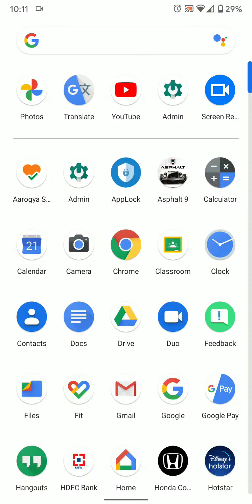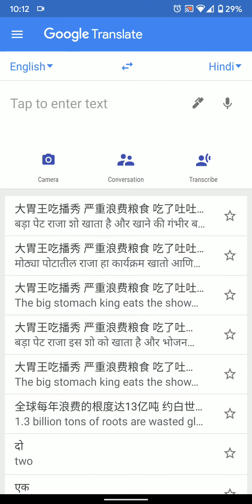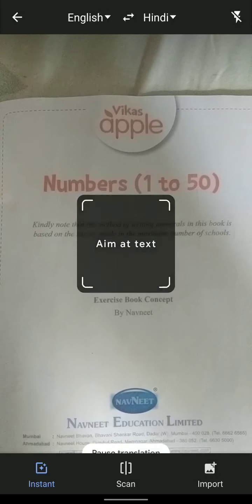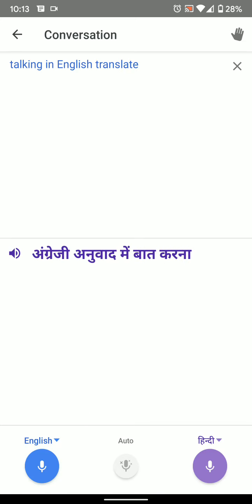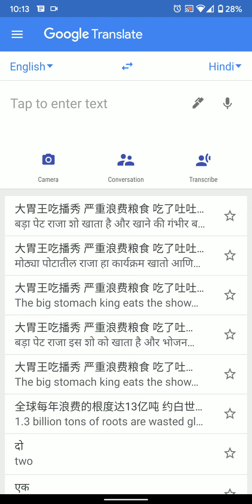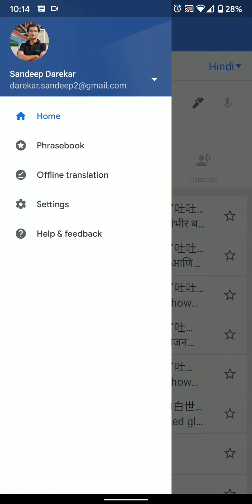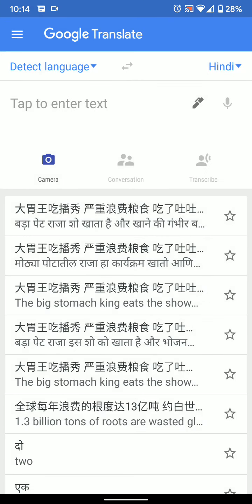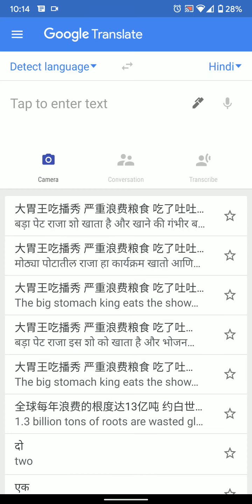In detail Google translate use & features explained